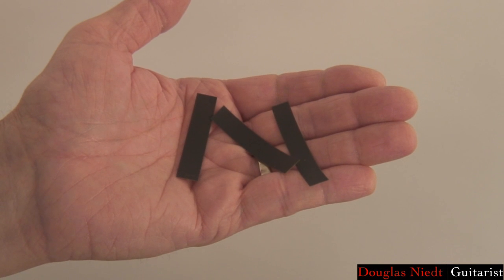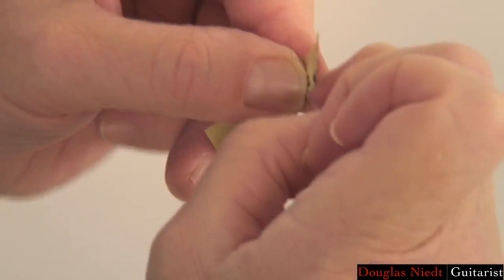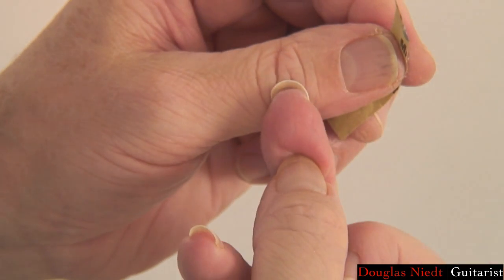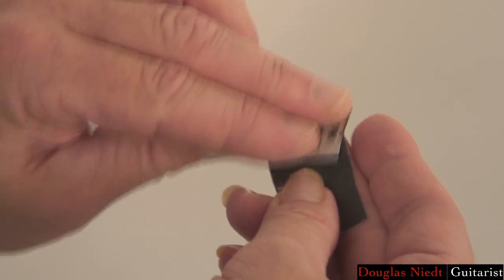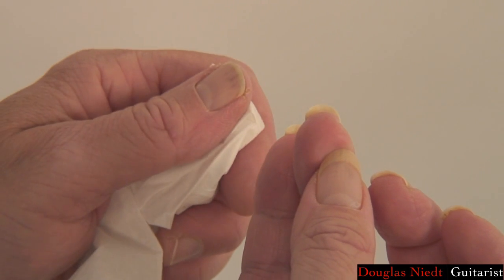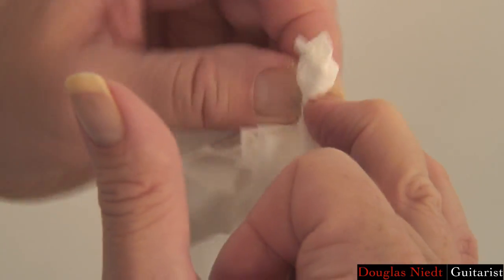Fingernails Section III: Sanding, Finishing, and Polishing Your Fingernails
The third of three videos on how to shape, file, sand, and polish your fingernails. This third video describes how to sand, finish, and polish (buff) your fingernails.

Douglas Niedt's Guitar Technique Tip of the Month. How to Shape, File, Sand, and Polish Your Fingernails (for guitarists).

for all his free technique tips for guitar.